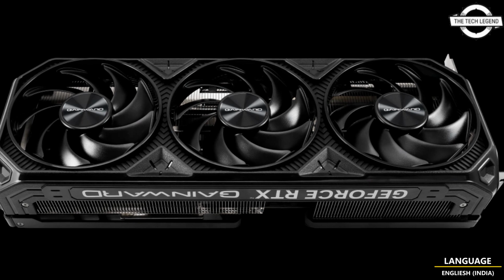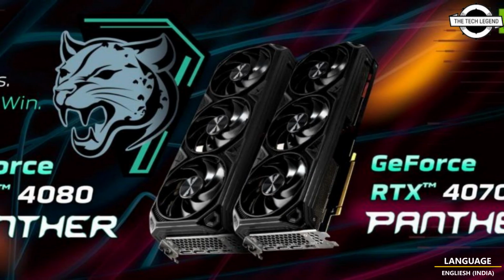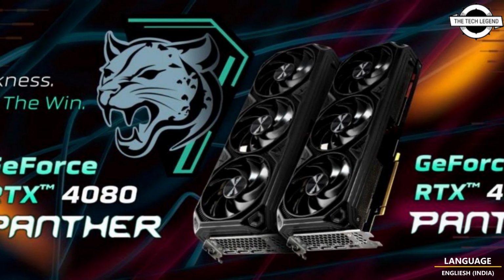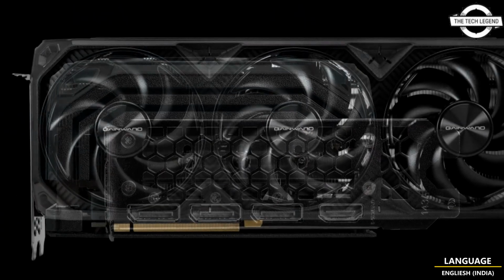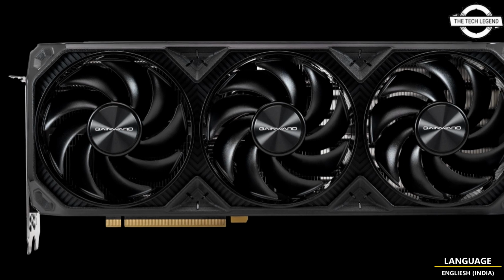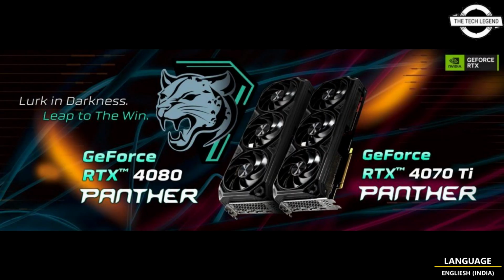Gainward Panthers GeForce RTX 4080 and RTX 4070 Ti GPU Launched - Explained All Spec, Features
PRODUCT BRAND STORE AMAZON

Gainward has just announced two RTX 40 cards from its new Panther series. The company already has a large portfolio of GeForce GPUs, such as Phantom or Phoenix. It looks like the third series in the new lineup will also start with P. The Panther series will feature 3.1-slot triple-fan cooling solutions with no LED lights anywhere to be found (not even a logo). We immediately see the resemblance to the Palit Jetstream series, which has the same theme going on, but the cards do look different. This theme is dark and minimalistic design, something that is not meant to be put on display or to stand out, so probably a perfect card to hide in a chassis without a window. Both the RTX 4080 and RTX 4070 Ti Panther GPUs are using standard NVIDIA specs, there is no factory overclocking or even TGP limit increased for any of the two cards. This is probably as close one gets to Gainward reference design. The Panther series features a standard display connector layout with three DP 1.4 and one HDMI 2.1. There is also one 16-pin power connector on both cards. Gainward confirms Panther cards have ‘Cyclone Fans’ with increased airflow. These push the air to a large heatsink attached to a large cooper base that covers both the GPU and memory. There is also a protection (support) plate to prevent the cards from sagging.